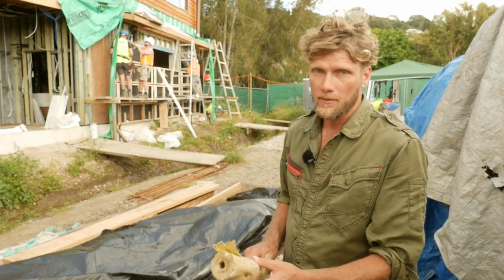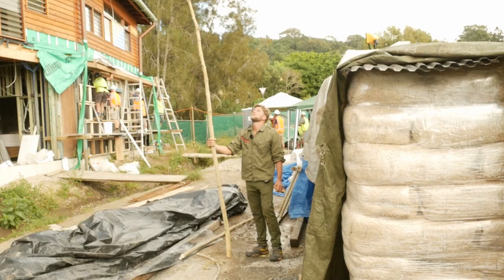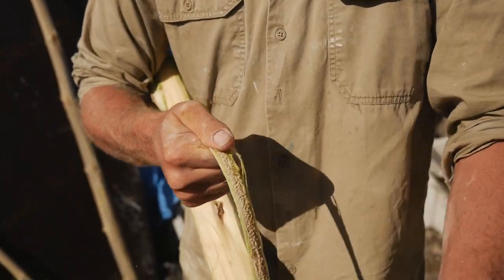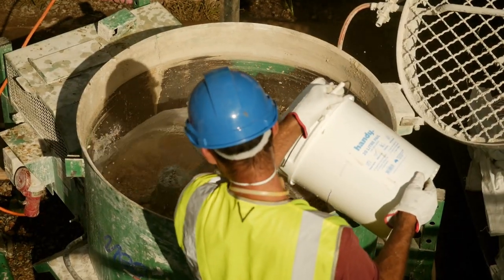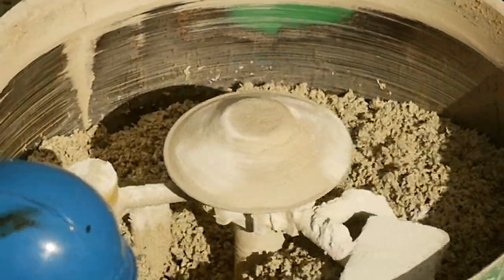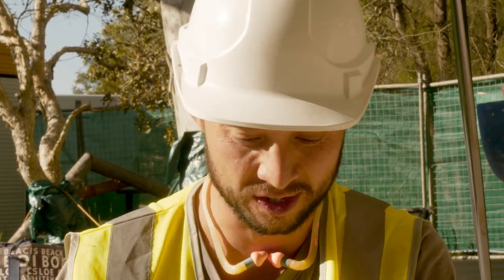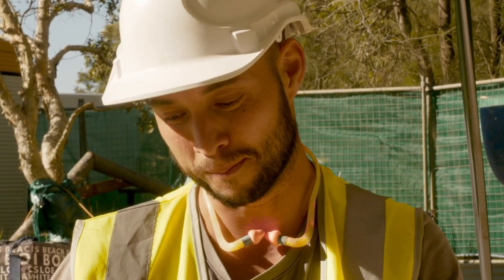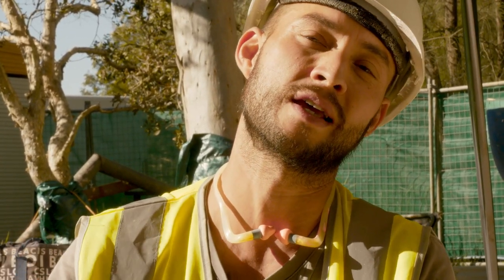Balanced Earth & Cape Byron Rudolph Steiner School